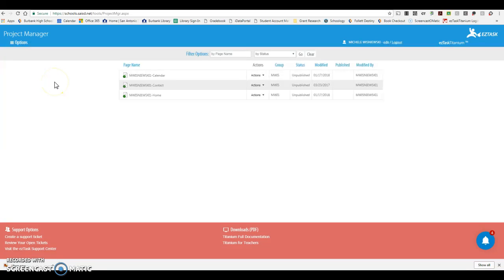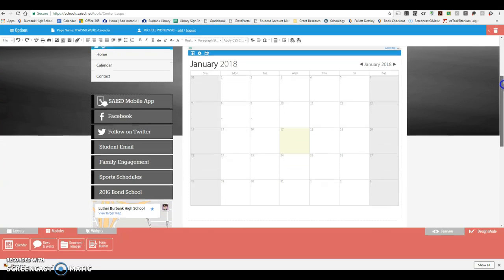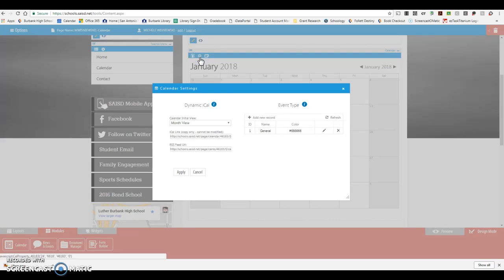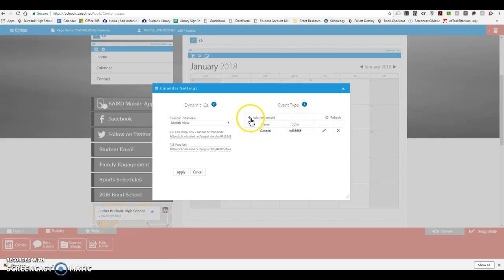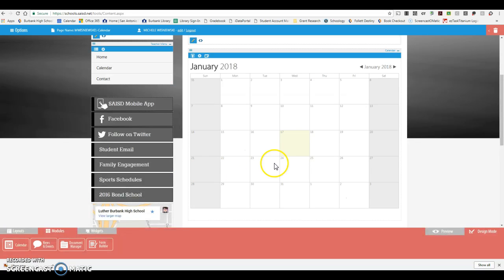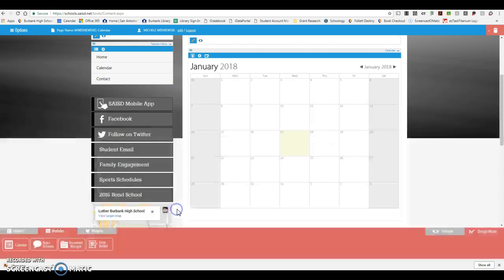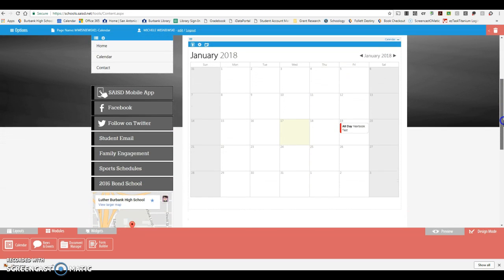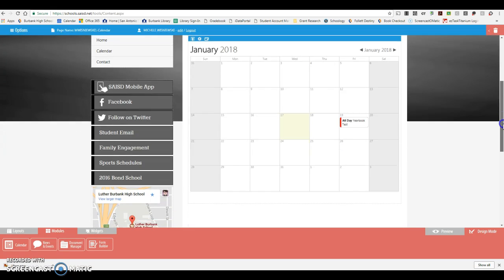Editing Calendar Page